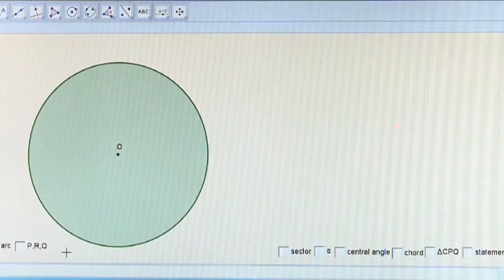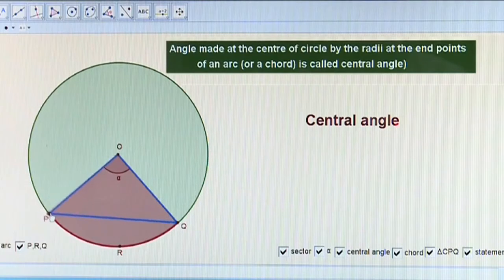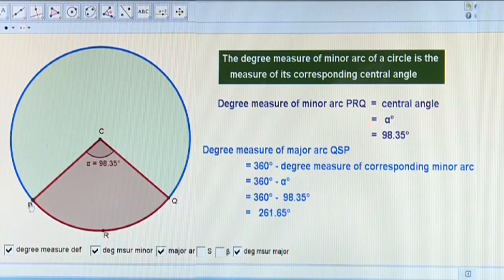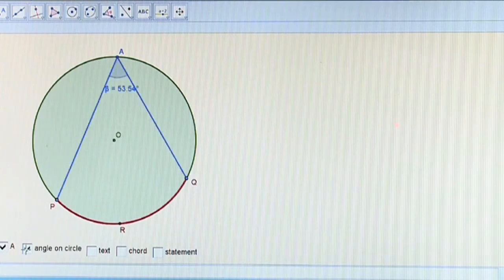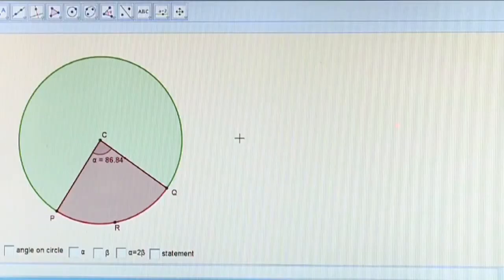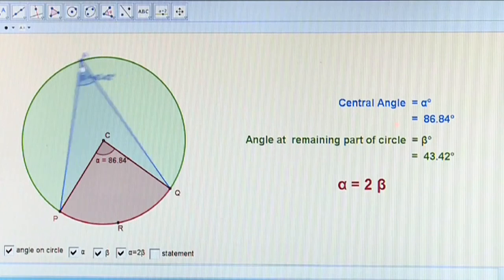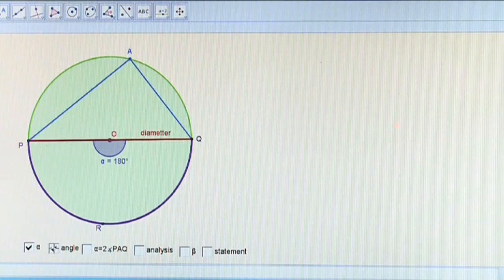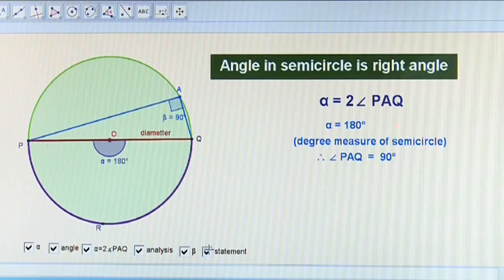NIOS Class 10 Maths (211): Chapter 15. Angles in a Circle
Learn online the NIOS Class 10 Maths (211) subject lesson:
Chapter 15. Angles in a Circle